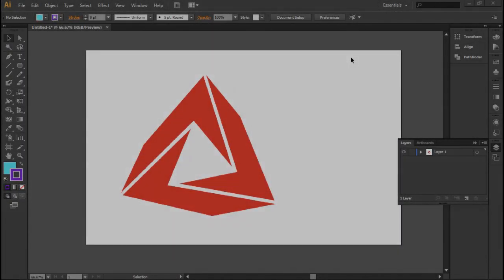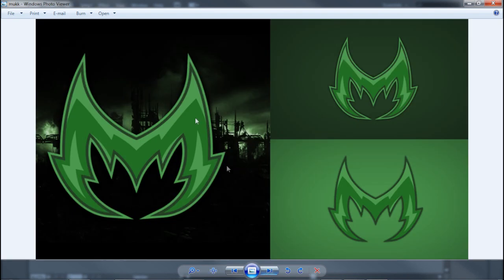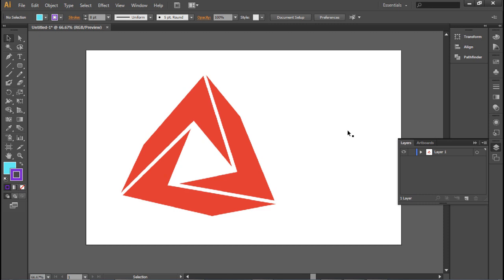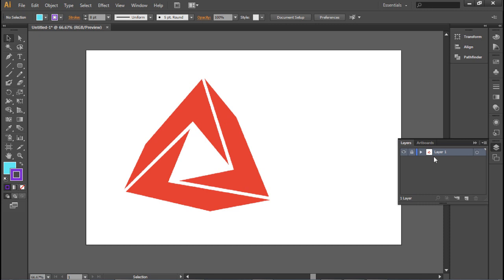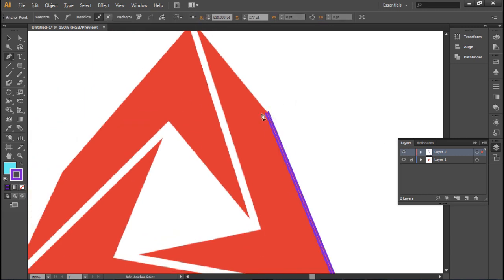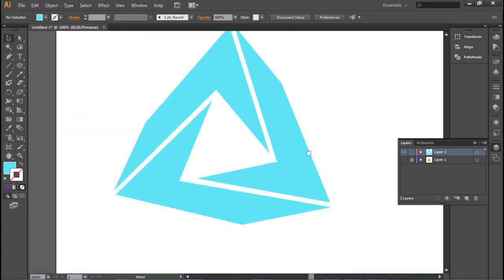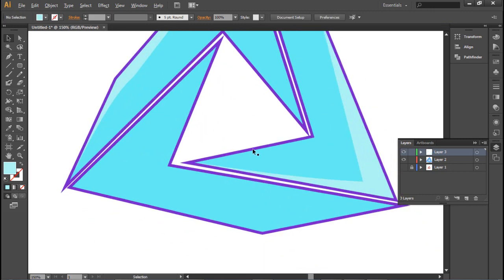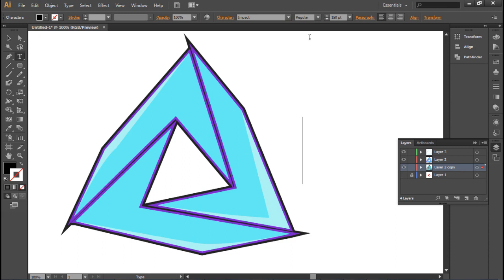How to Illustrate a Logo [Ai]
Video Description: Simple basic needs on how to make a Vector Logo. Video includes, Stroke tips and all the basics needed to start your awesome logos!